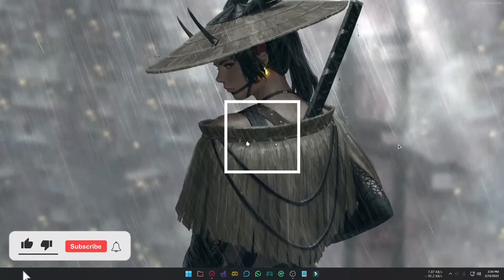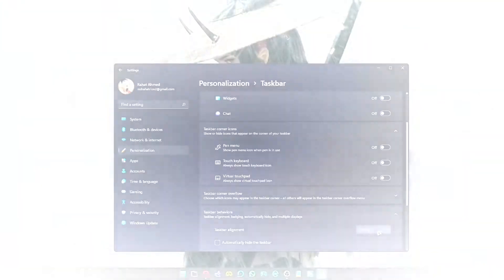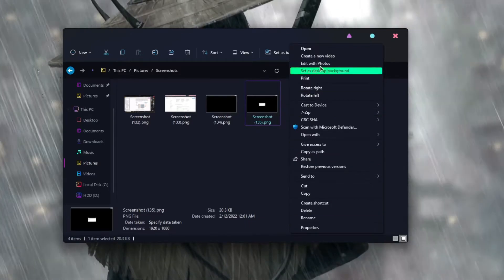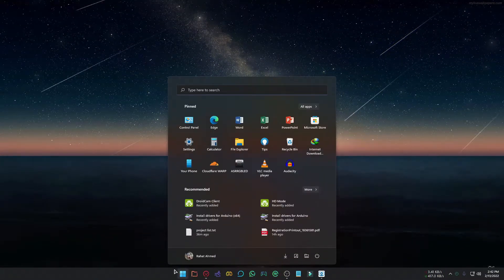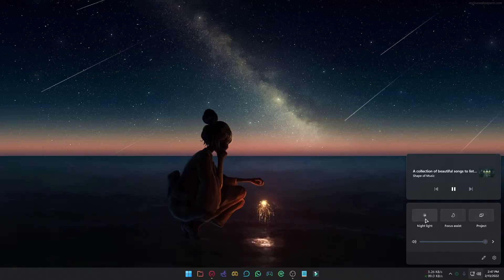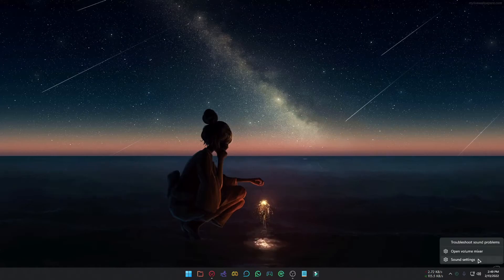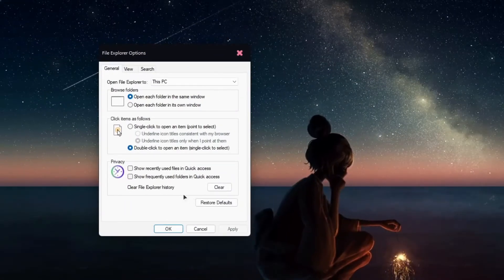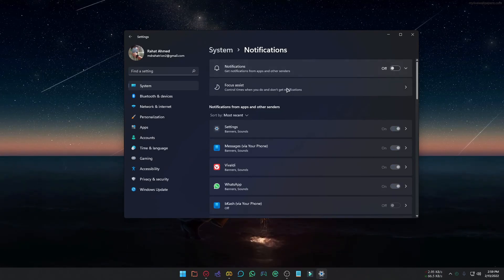Tips & Tricks You Should Know | Windows 11 | 2022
There are many good things about Microsoft's new operating system, Windows 11. So, in this video, I'll show you how to get the most out of Windows 11. I'll show you some essential tips, tricks, and features that you should use to make windows 11 better for you.

This is "Tech Ark," where you will get the latest tech news and updates like best google extension, best free software, best alternatives, etc. You will also get different kinds of tutorials about Computers and technology. "Tech Ark" will provide you other computer-related problem solutions.